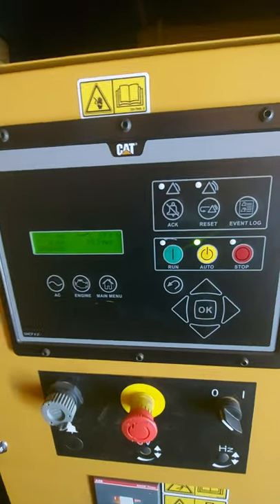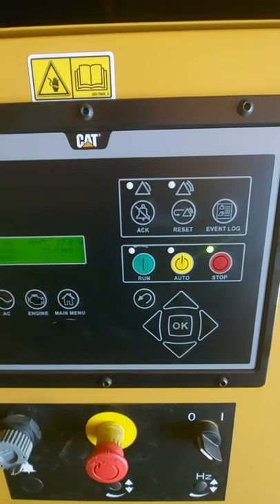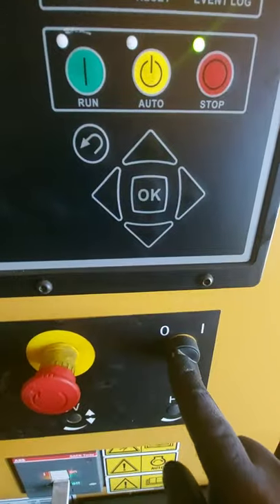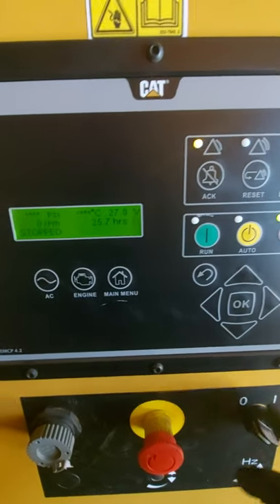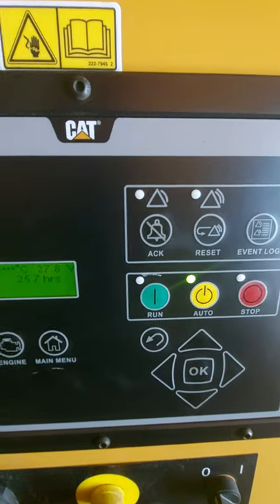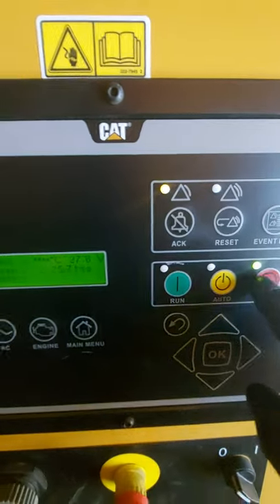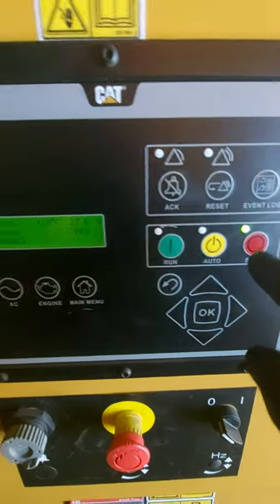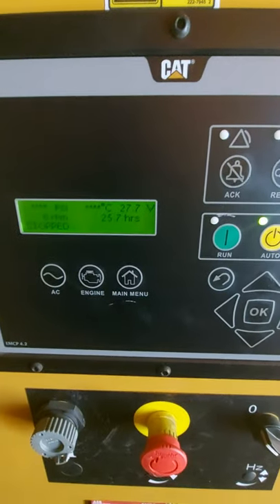Power Wizard auto generator controller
Simple start/stop instructions for Power Wizard generator controller